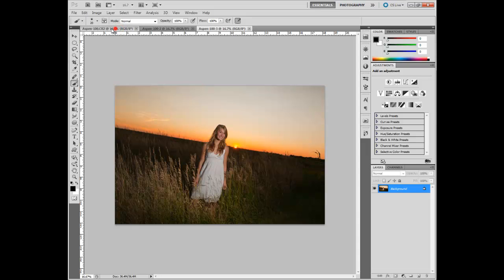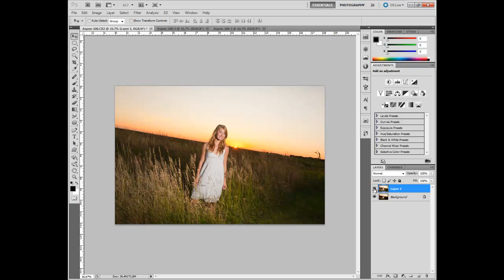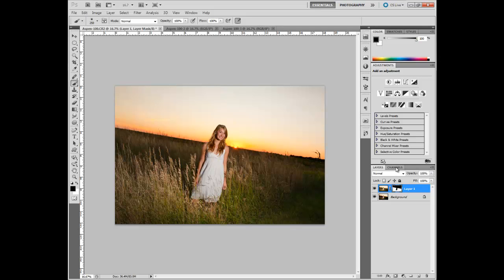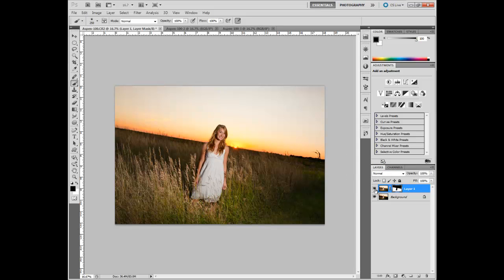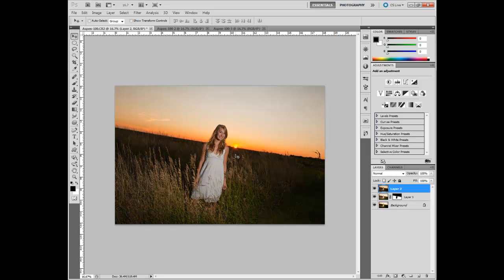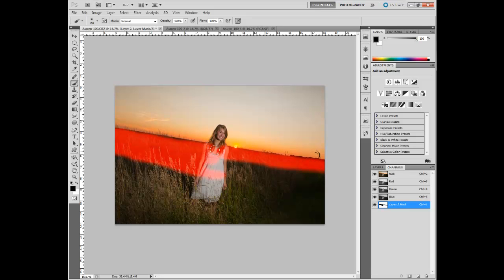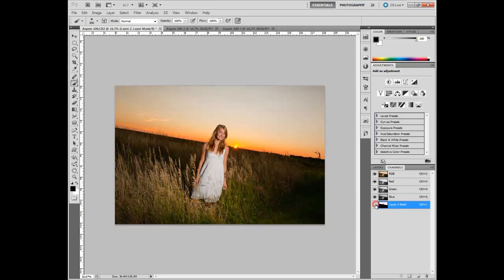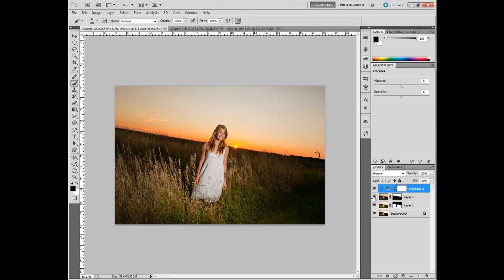Free Photoshop Video Tutorials Part 9 of 20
Free Photoshop Tutorials & Free Digital Background Club!